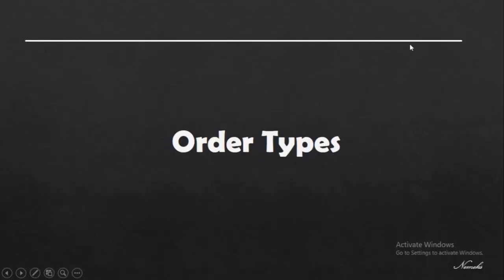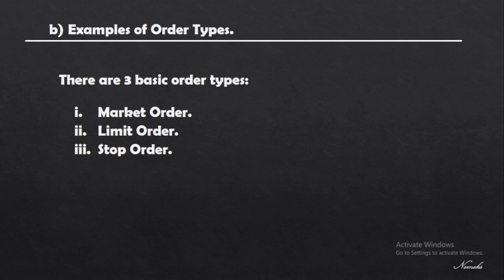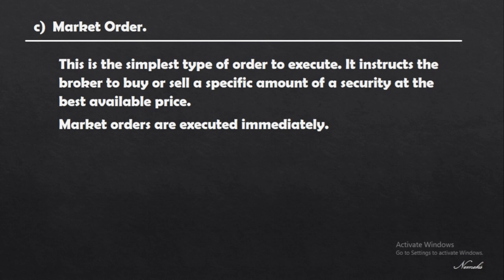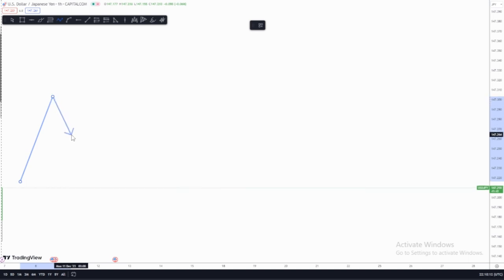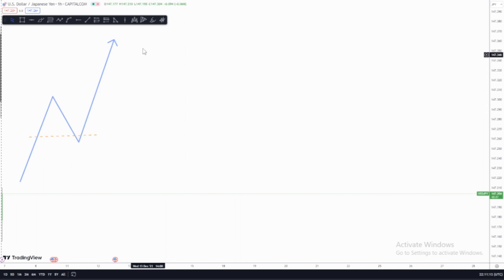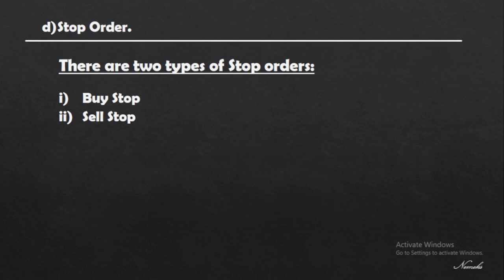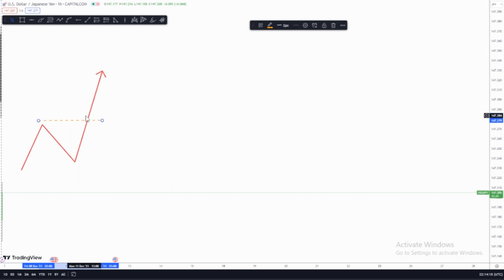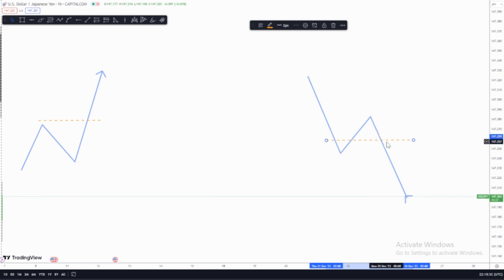Trading Order Types (Market order, Limit order and Stop order)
In this video, I will be explaining the different order types we have in trading. First we will look at the market order which is the simplest order type followed by the limit order and stop order.

If you are a new or experienced trader and need to learn important trading concepts and be inspired by successful traders then you are in the right place. I make videos on: Weekly Forecast, Trading Psychology, Back-testing, Live trading sessions, Trading interviews with successful traders, etc.

(MyForexFunds and my personal funds...
My aim is to deliver great quality content that will help you succeed in your trading journey.